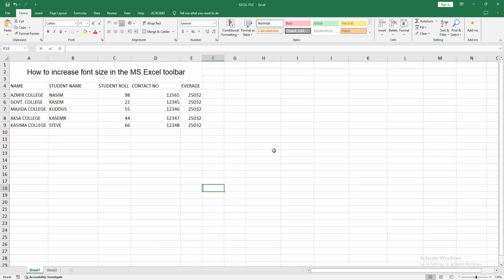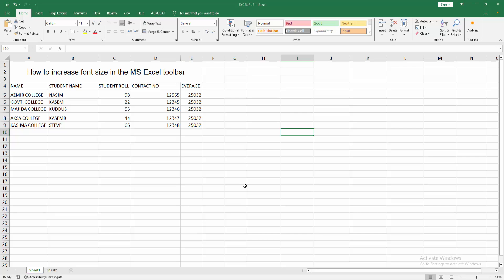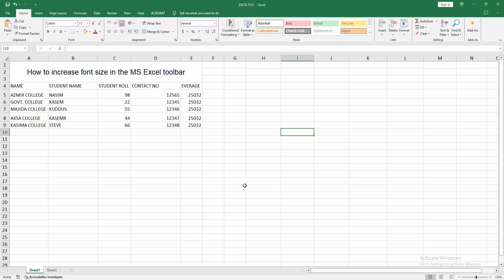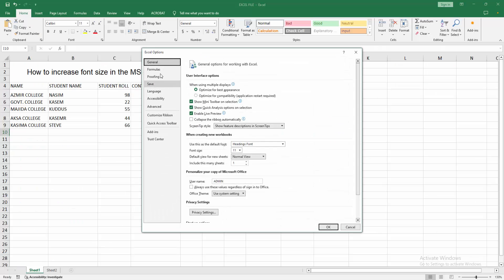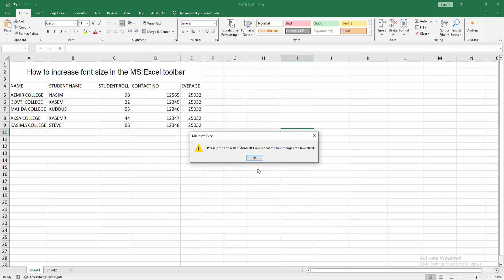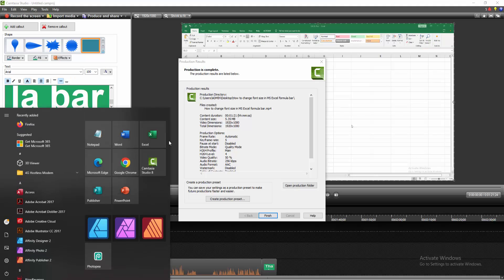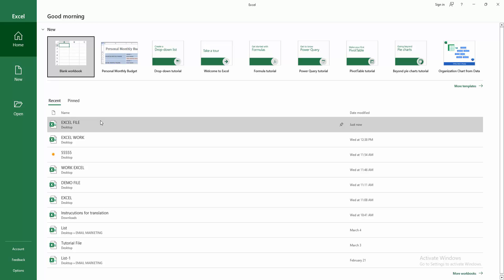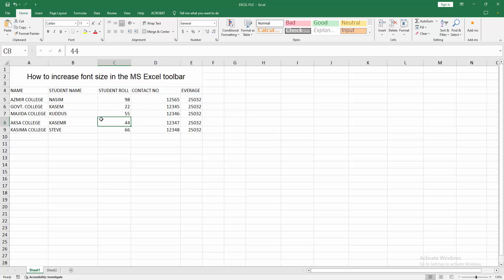How to increase font size in the MS Excel toolbar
Assalamu Walaikum,
In this video I will show you, How to increase font size in the MS Excel toolbar.  Let's get started.